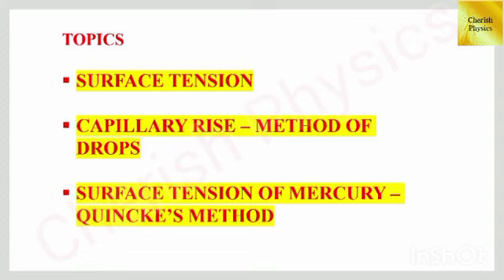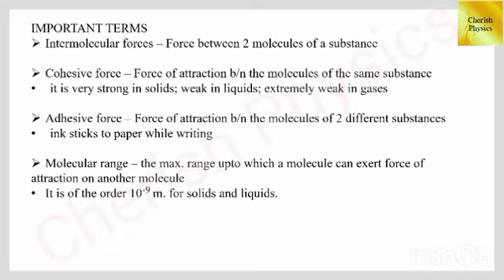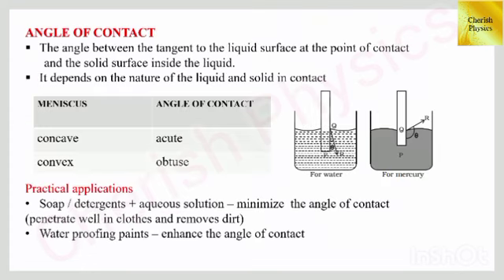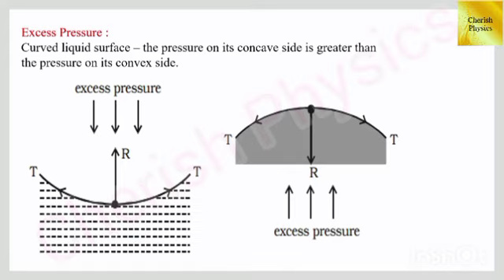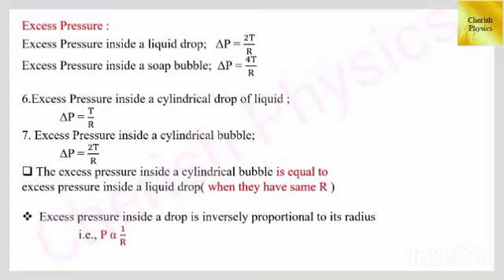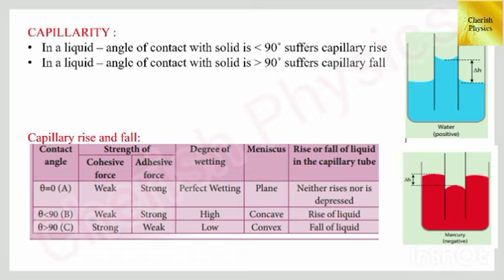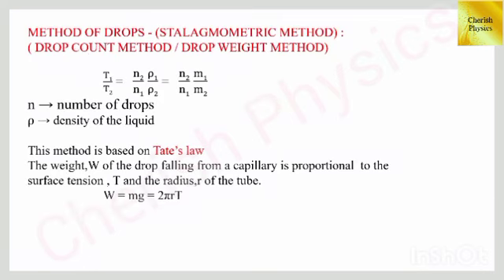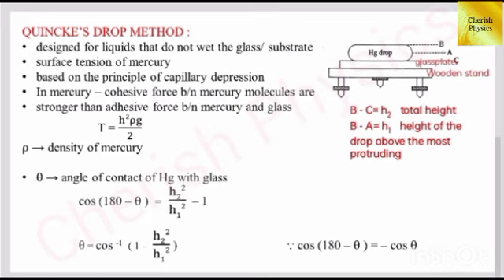💥UG TRB PHYSICS ✍️ Unit-3 PROPERTIES OF MATTER AND ACOUSTICS-SURFACE TENSION-QUINCKE'S METHOD CAPIl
💥UG TRB PHYSICS ✍️ Unit-3  PROPERTIES OF MATTER AND ACOUSTICS-SURFACE TENSION-QUINCKE'S METHOD
CAPILLARITY - CAPILLARY RISE - CAPILLARY FALL